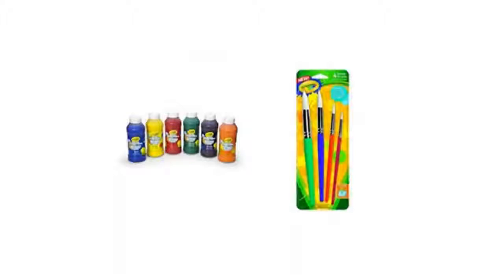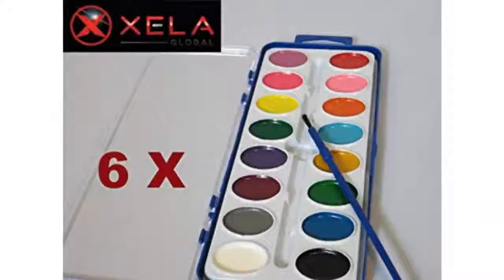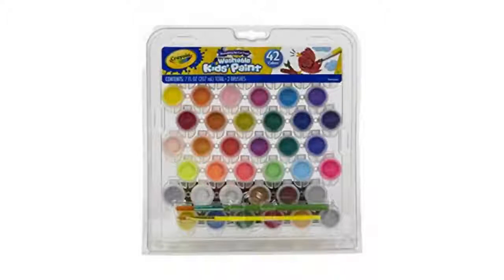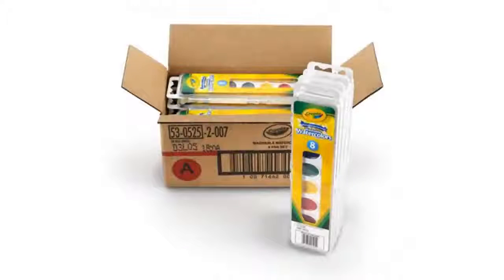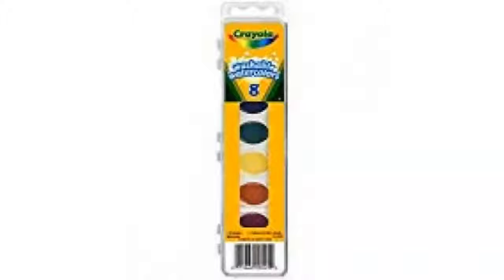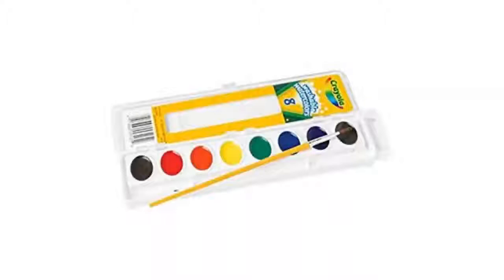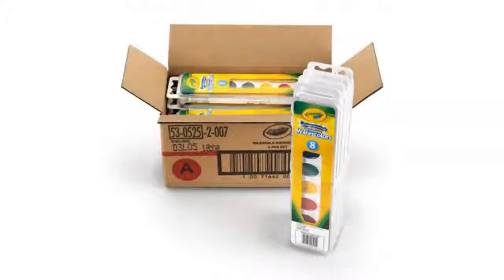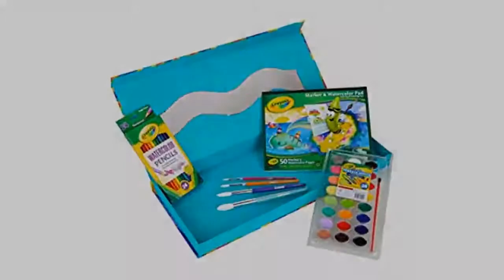Review the Back to School Supplies - Crayola Washable Watercolors, Paint Set for Kids, 8 Count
Crayola Washable Watercolors, Paint Set for Kids, 8 Count
CRAYOLA WATERCOLORS: This kids paint set includes 8 Crayola Watercolors in classic colors, as well as a paintbrush to dive right in! WASHABLE WATERCOLORS: Wash from skin and clothing. ART SUPPLIES: Great for classrooms and craft rooms, for use on a variety of creative projects and crafts! SAFE AND NONTOXIC: Recommended for ages 5 & up!

-- Amazon Best Sellers,  Back to School  --